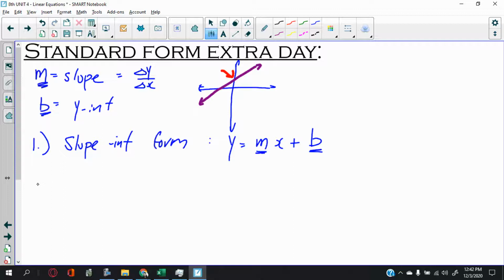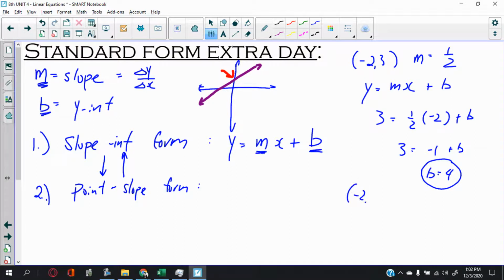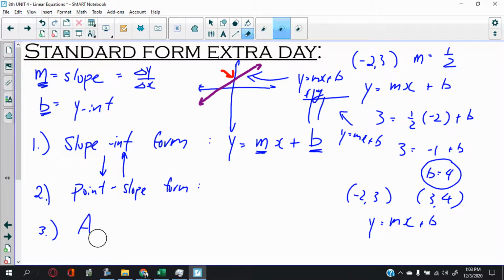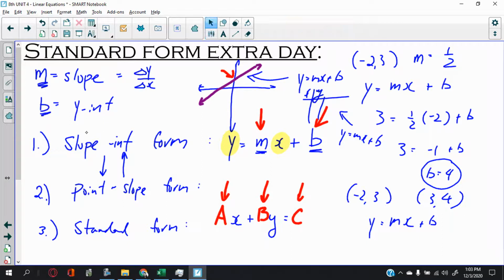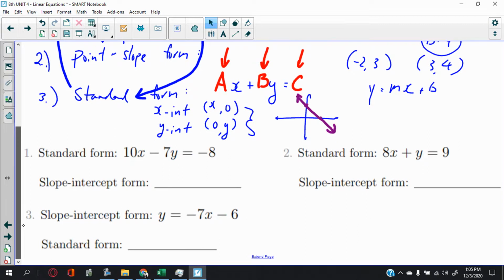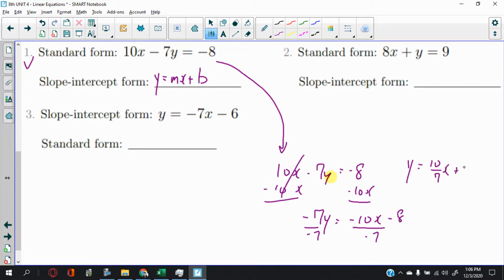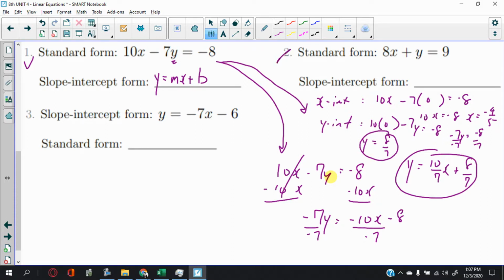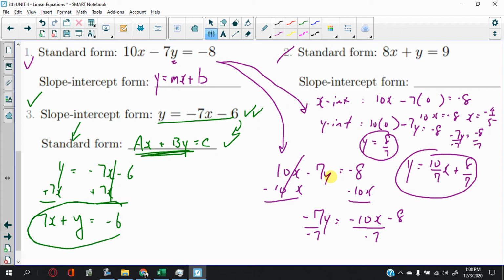8th: Unit 4 - Day 14b (standard form day 1b)